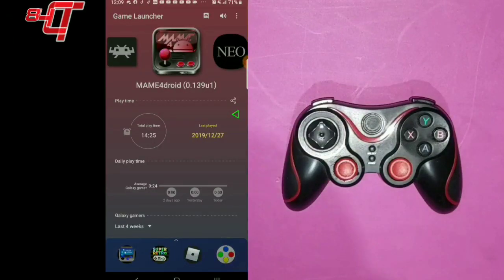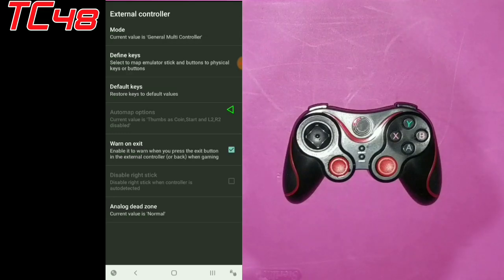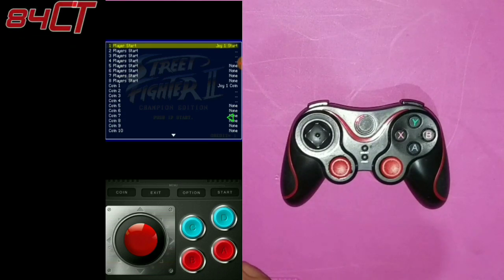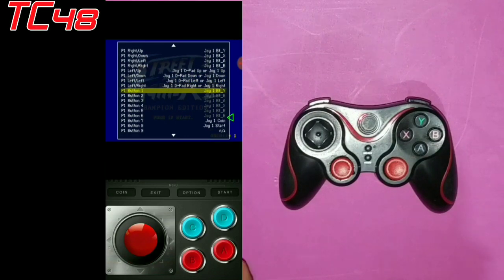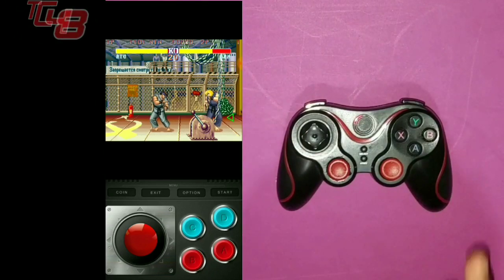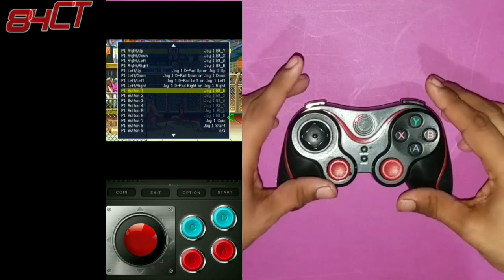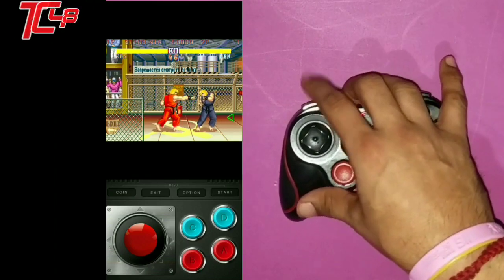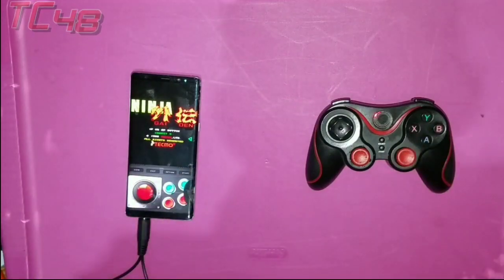How to 🅿️ERMANENTLY program any Controller Buttons to Mame4droid 🎮 (Part 1)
Here I show you how to permanently program your Bluetooth controller or any controller buttons to Mame4droid this will keep the buttons program to your Mame4droid even after you close the Mame4droid app